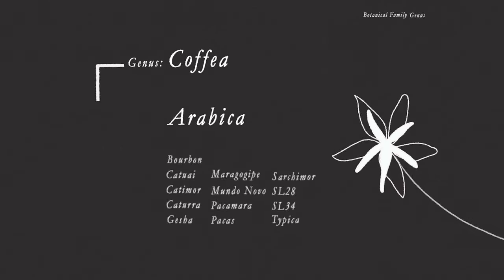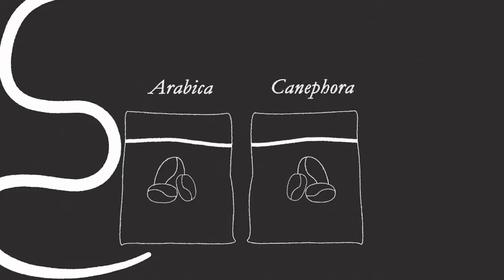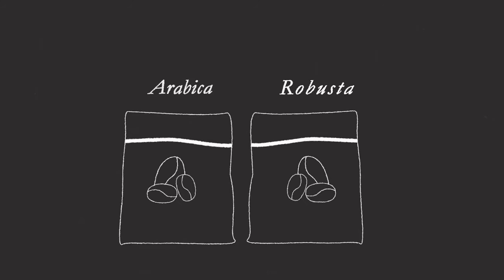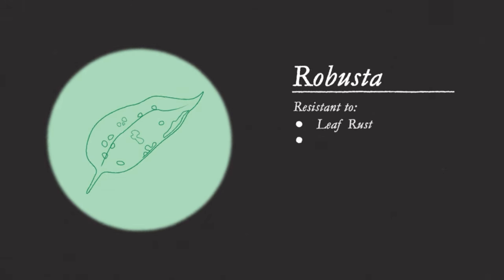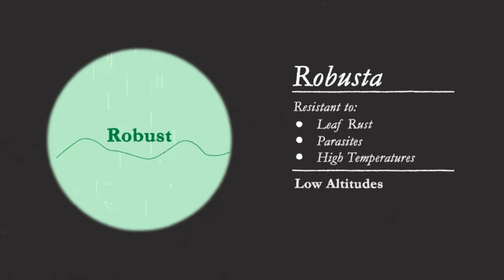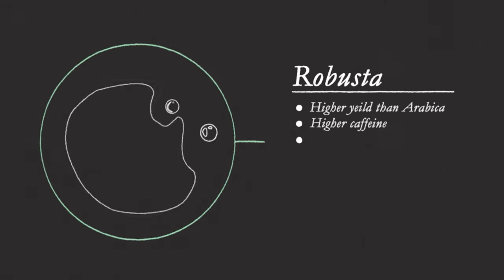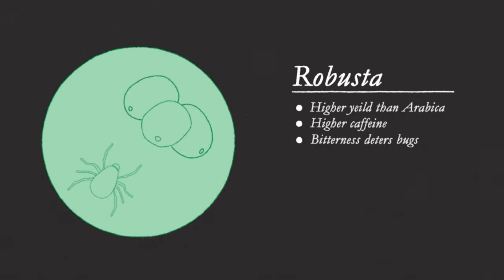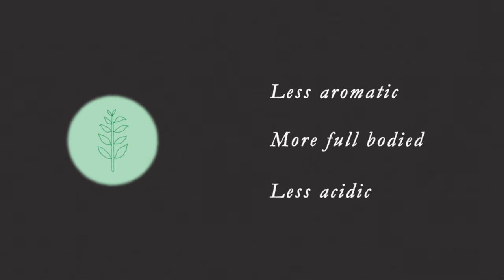Coffee Journey | Ep 2 | Coffee Varieties and Species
Coffee Journey is a series of educational videos about coffee. Join us in the second episode: Coffee tree varieties and species.

Today we will discuss different varieties of coffee trees, the difference between Arabica and Robusta, wild mutations and creating hybrids as well as why producers grow certain varieties.

00:00 Intro
00:15 Our Host Today: Habib Maarbani
00:34 Are there different varieties of coffee trees?
01:34 What's the difference between Arabica and Robusta?
03:11 What about wild mutations and creating hybrids?
04:30 Why do producers grow certain varieties?

Follow him on Instagram @charliemurciamunoz